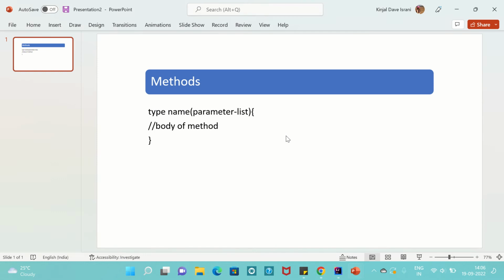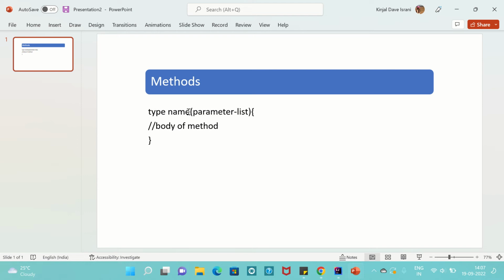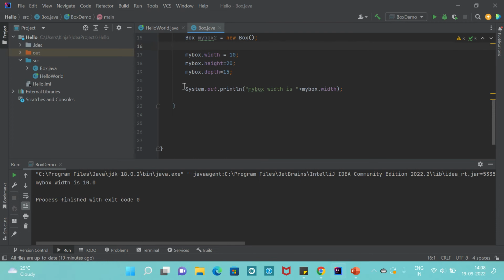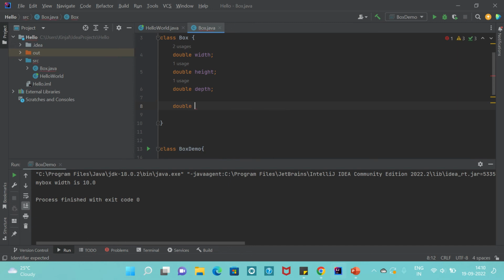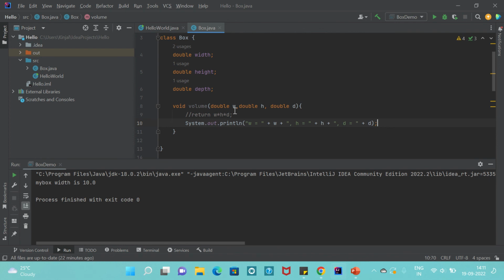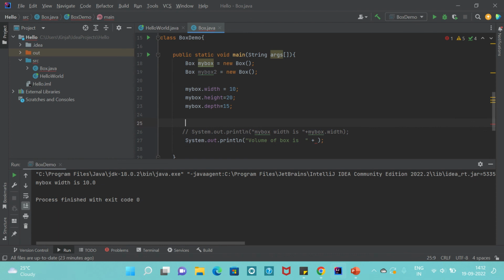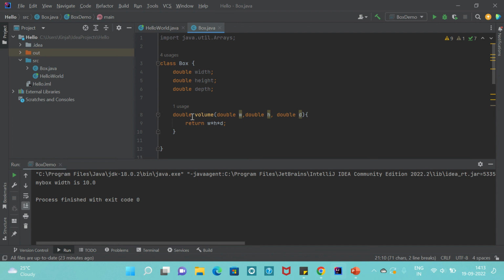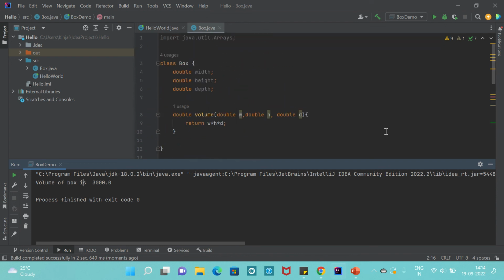Java Tutorial #7: Methods in Java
This video explains methods in java in detail.